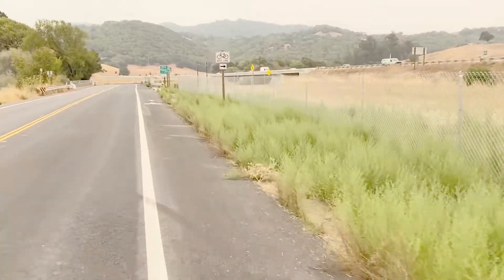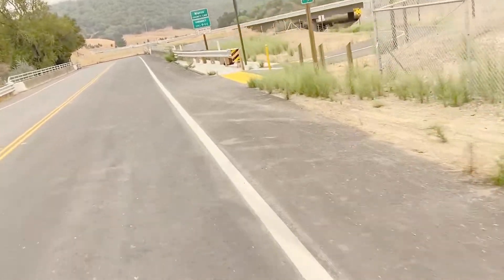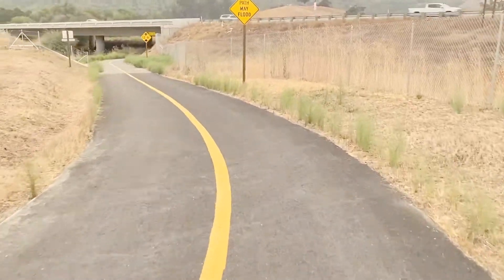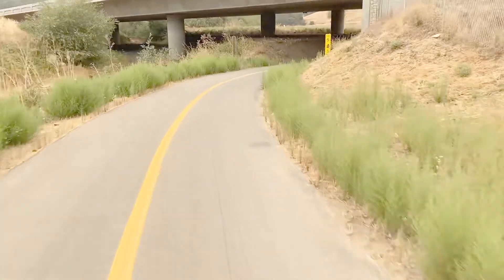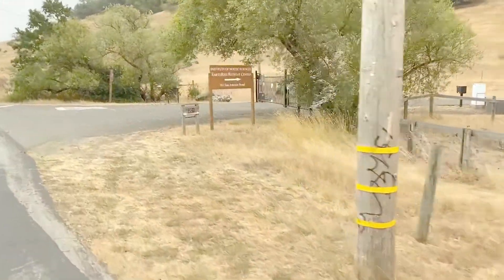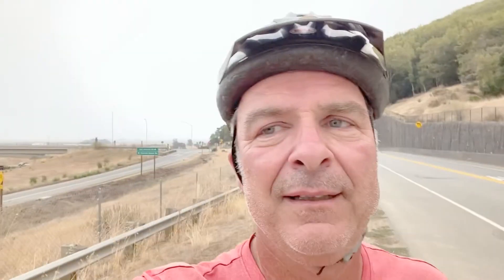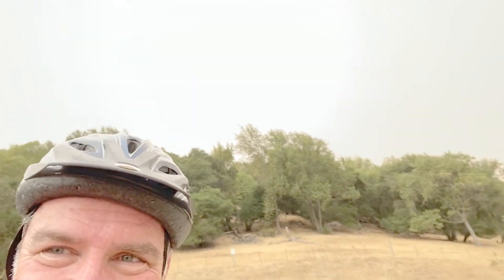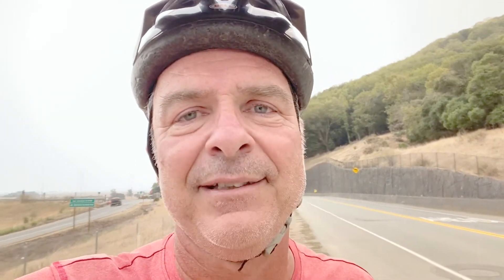Bicycling south of Petaluma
Took a little bicycle ride south out of Petaluma yesterday. A year ago, we got some fun new bicycle paths. Slowly and steadily, Petaluma is becoming a bicycle friendly town.